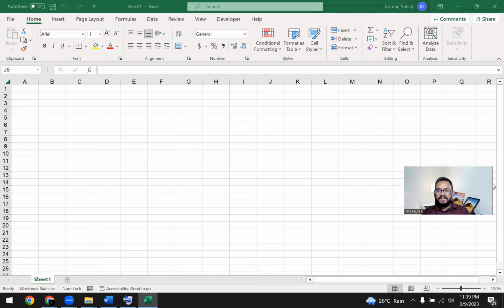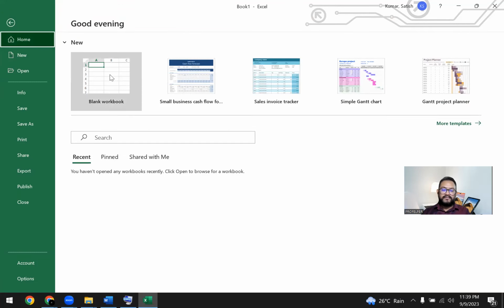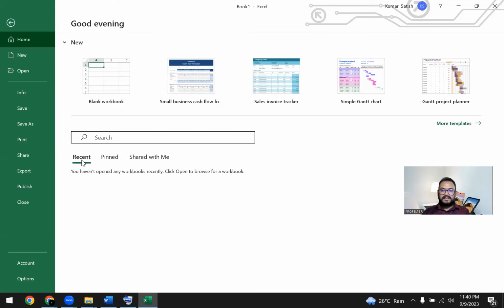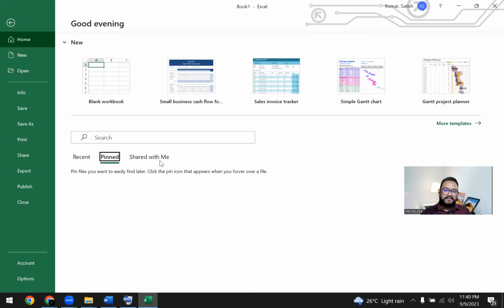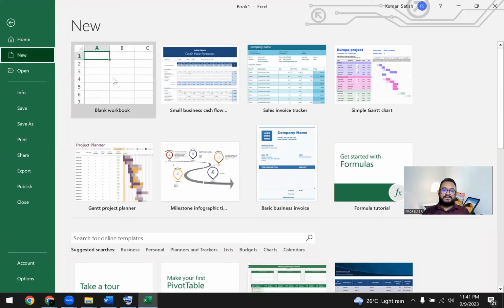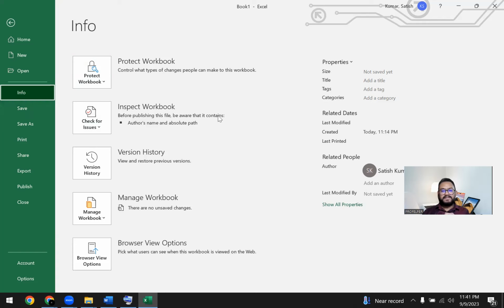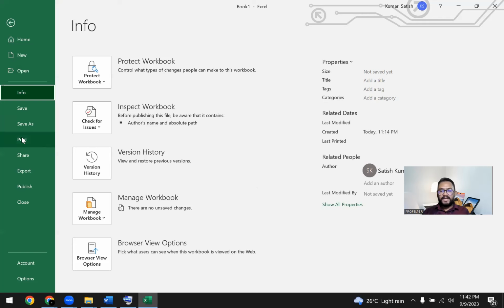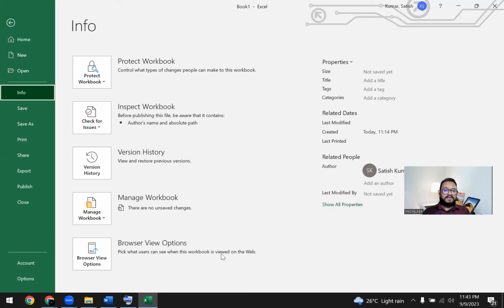File Menu Excel Profelper Basic Excel Training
📽️ [Mastering the Excel File Menu: Your Gateway to Efficiency]

Description:
Welcome to our Excel tutorial series! In this video, we're diving deep into the Excel File Menu, a powerhouse of features and functions that can streamline your workflow, boost productivity, and help you manage your spreadsheets like a pro.

📁 Key Topics Explored:
- **New**: Learn how to create new workbooks, templates, and even web pages right from the File Menu, helping you start your Excel projects efficiently.

- **Open**: Navigate through your files, folders, and recent documents effortlessly, and discover time-saving techniques to find the right file quickly.

- **Save & Save As**: Unlock the secrets of saving your work, including saving in different formats and locations. Protect your files with encryption and password options.

- **Print**: Master the art of customizing your print settings, page layout, and preview, ensuring your documents look exactly how you want them on paper.

- **Share**: Explore various ways to collaborate and share your Excel files with colleagues and clients, including OneDrive and SharePoint integration.

- **Export**: Learn how to export your Excel data to different file types such as PDFs or CSVs, making it accessible in various applications.

- **Options**: Customize Excel settings and preferences to tailor the software to your specific needs, enhancing your overall user experience.

- **Recent**: Make the most of the Recent Files list and pinned files feature, enabling quick access to your frequently used spreadsheets.

- **Account**: Understand how to manage your Microsoft account, subscriptions, and updates directly from the File Menu.

By the end of this tutorial, you'll have a comprehensive understanding of the Excel File Menu and its capabilities. Whether you're a novice or an experienced Excel user, this video will empower you to navigate and utilize these essential functions effectively.

Let's harness the full potential of Excel's File Menu together!